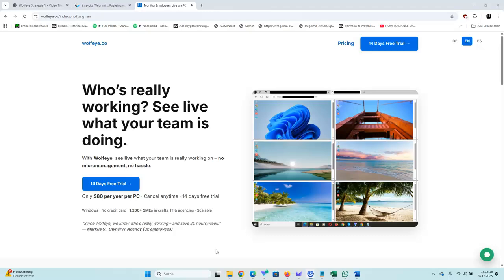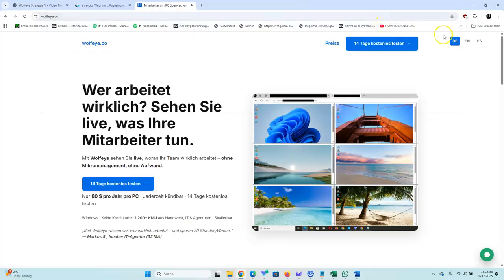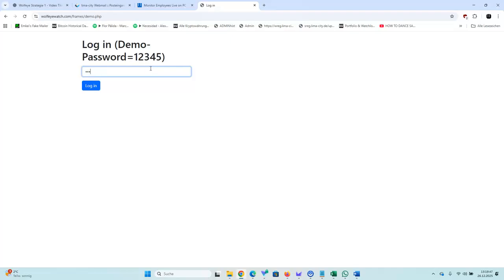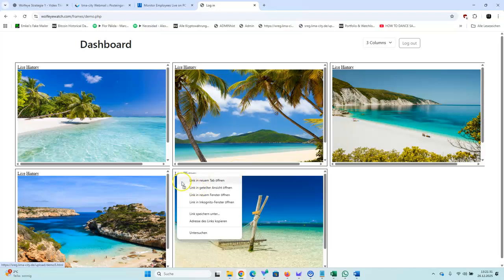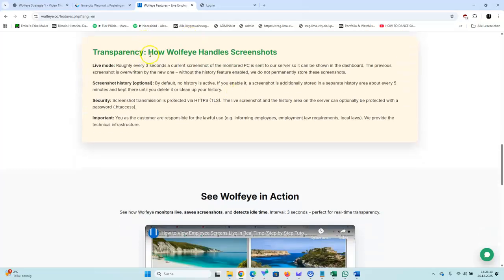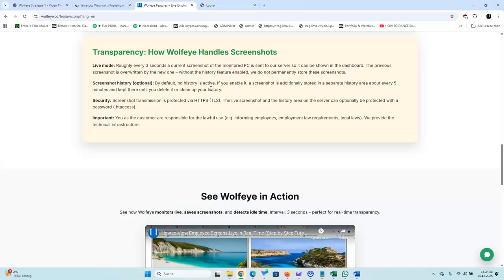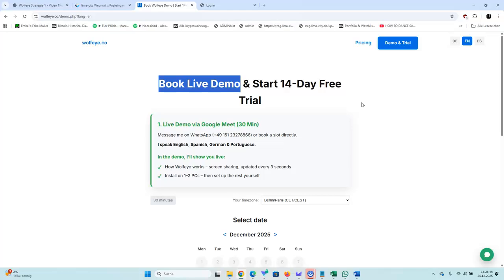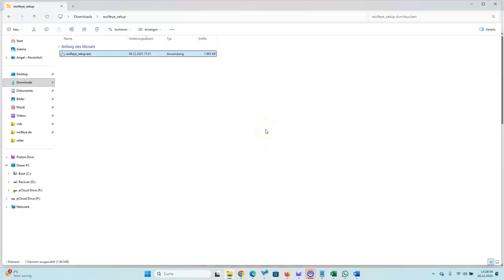View Only Monitoring - How to Watch Employee Screens Without Controlling Their PCs